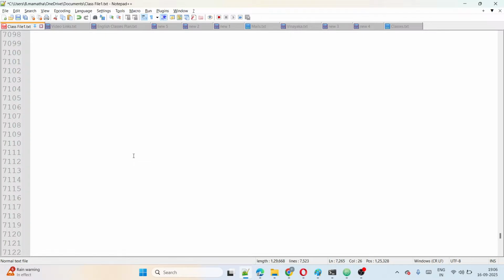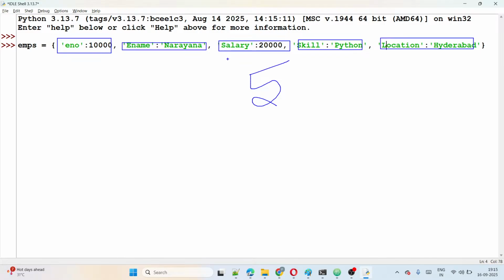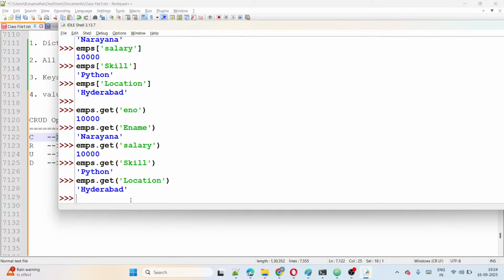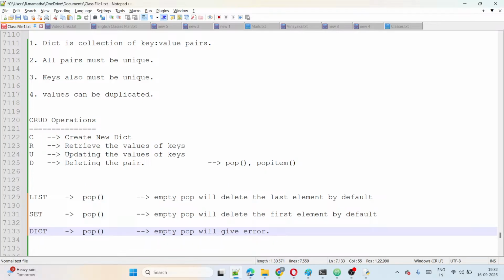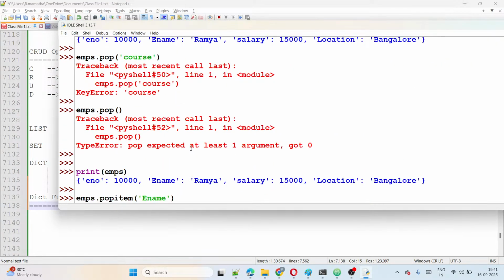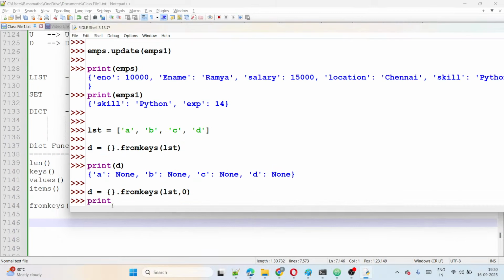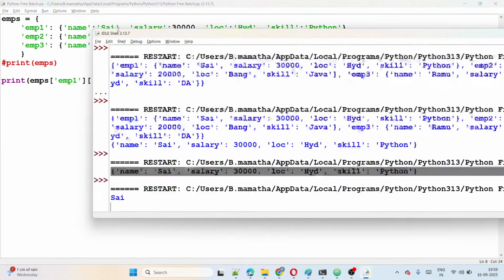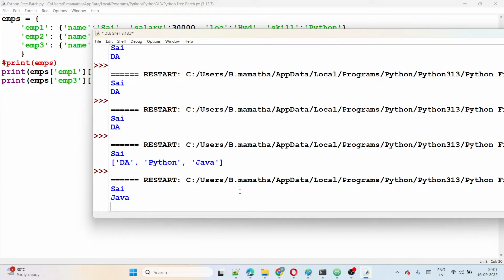Day10: Free Python For Beginners